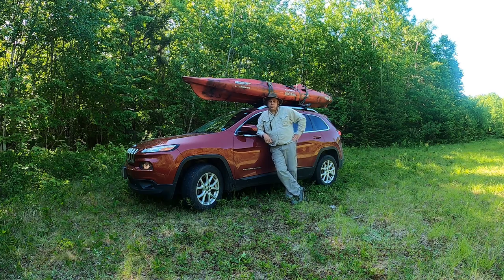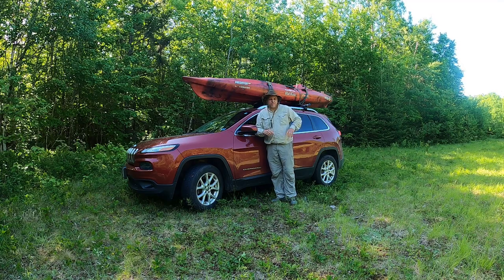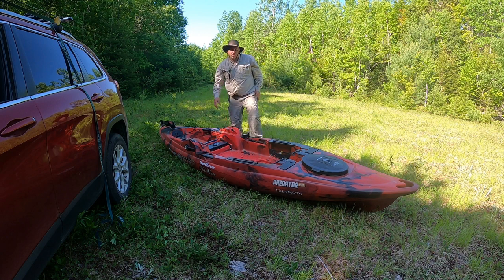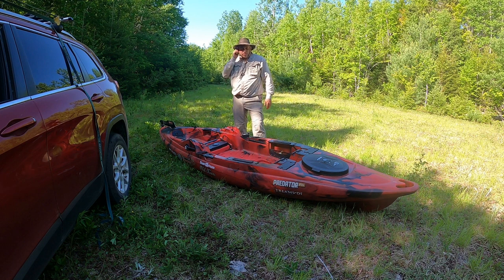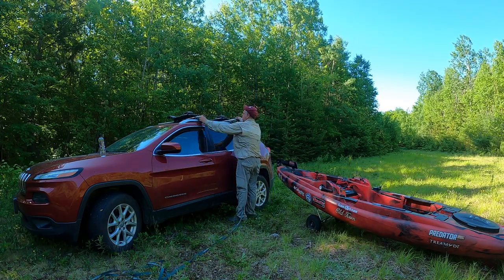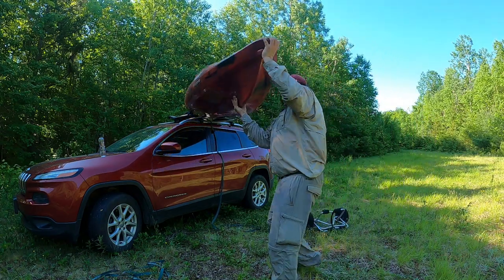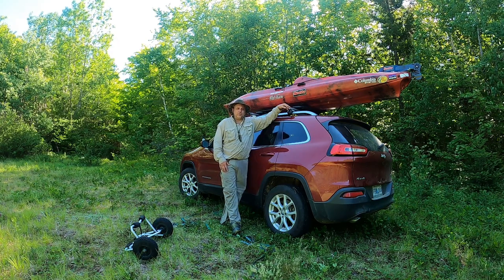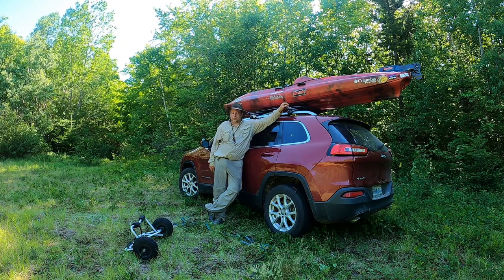HOW TO Load a Big Kayak Solo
I know when i bought my first big yak I had  a hard finding away to load it on the roof racks of my vehicles without help.  This limited my fishing opportunities until i found a better way where i could load and unload safely myself.  Today I share my method for unloading and loading my Predator PDL.

please check me out on Facebook and instagram. NSYakfisher outdoors.